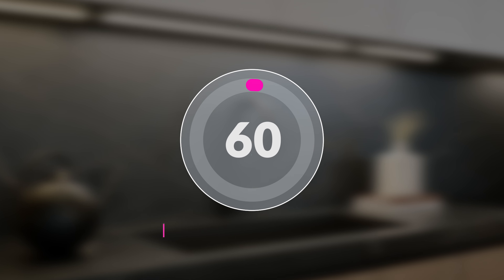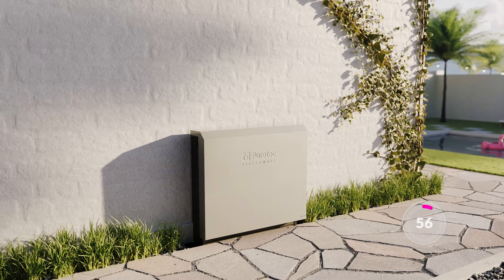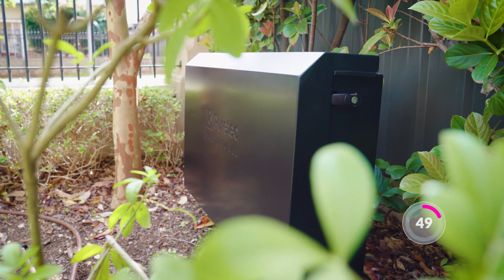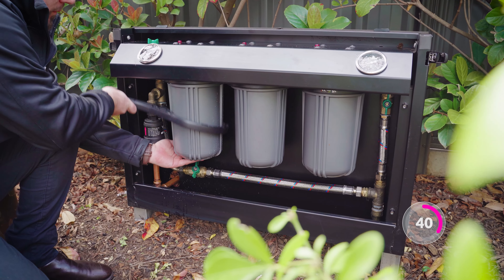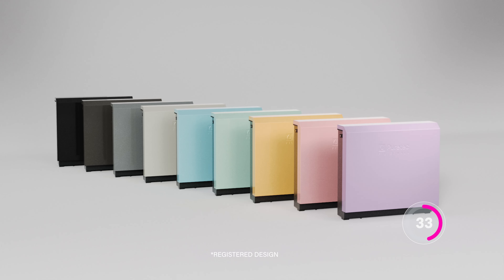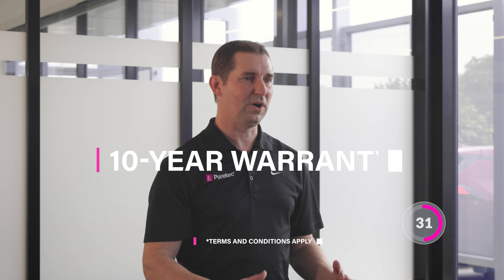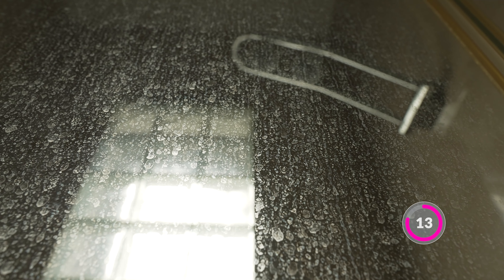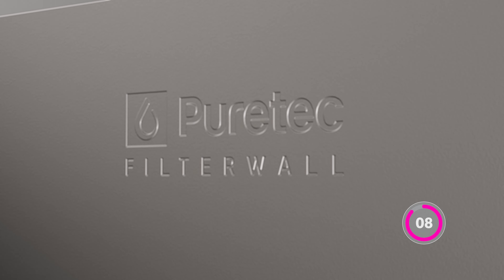Puretec FilterWall F Series: 3 Stage Whole House Water Filter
Learn about Puretec's FilterWall F-Series in less than 60 seconds

Discover the market-leading Puretec FilterWall F Series in this 60-second video! The FilterWall F Series is a whole-house mains water filter that ensures filtered water from every tap and shower in your home. Installed along the fence line or garden after the main water inlet, this freestanding system features a 3-stage filtration process, available in two sizes to match your home’s flow rate and cartridge options for varying water hardness levels.

The durable aluminium cover comes in 9 colours, designed to blend seamlessly with your home’s exterior, and it’s backed by a 10-year warranty. Key benefits include reducing sediment, chlorine, trihalomethane, PFAS, and other common contaminants, providing healthier drinking water, and improving shower water quality for better skin and hair. For homes with hard water, the FilterWall minimises scale buildup on appliances and glassware.

Upgrade to the FilterWall F Series today and enjoy better water quality for you and your family. Learn more and find a retailer near you by visiting our website!